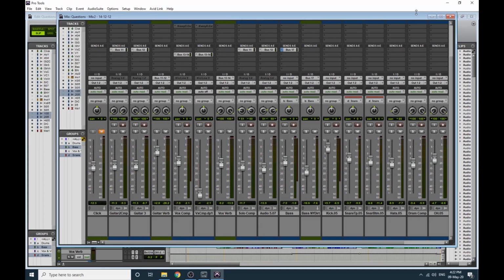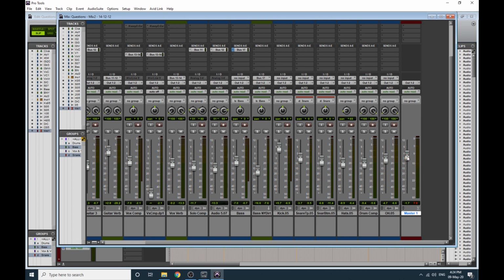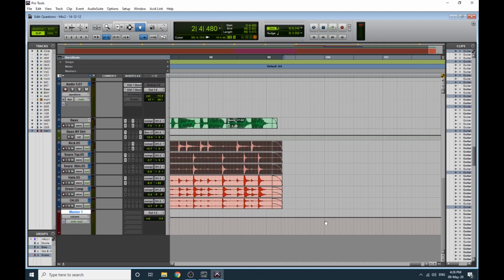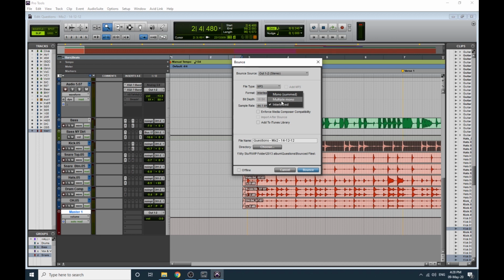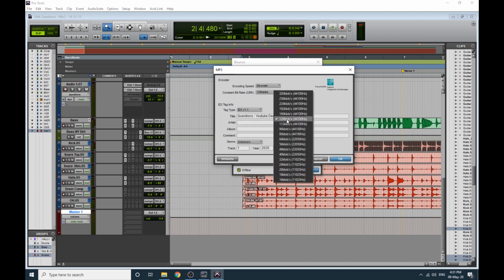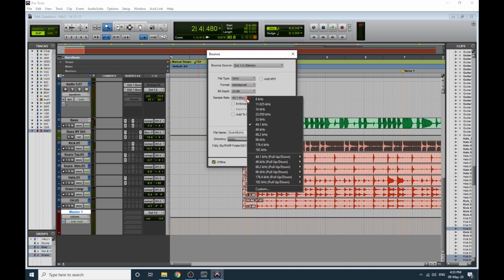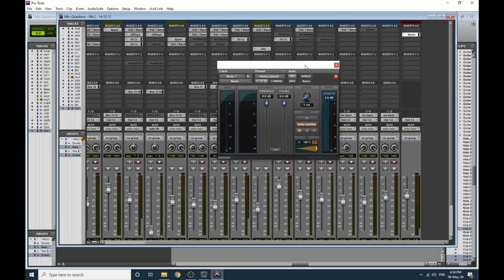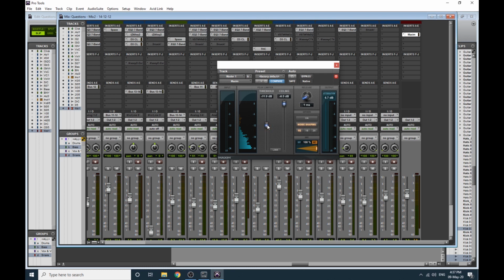Pro Tools Tutorial - Beginner - How to Export Audio from Pro Tools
In this video you'll learn how to export audio from Pro Tools (hint: it's actually called "Bouncing to Disk"). I also show you how to boost your audio volume so that it's closer to commercial volume levels.

YOUTUBING GEAR
Lapel Mic (Rode Smartlav)
Lapel Mic extension cable
Lapel Mic Camera Adapter
Camera (Canon M50)
Tripod (Slik)
Video Lighting (Neewer)
Back Light (ESDDI)
Coloured LED Lights (LAOFAS)
Graphics Tablet (Wacom)

MUSIC GEAR
Guitar Picks (Jim Dunlop 1.0mm)
Thumb Picks (Dunlop Large, but I file them down)
Electric Strings (Elixur 11-49)
Acoustic Strings (Elixur 12-54)
Low Volume Cymbals (Zildjian)
Portable Recording Interface (Focusrite)
Studio Recording Interface (Current Version by RME)
External Preamp (Focusrite)
Studio Monitors (Dynaudio)
Guitar Wall Hangers (Hercules)
Large Diaphram Mic (AKG 414XLII)
Small Diaphram Mic (AKG C451B)
Small Diaphram Mic (Rode M5)
Kick Mic (Shure Beta 52)
Dynamic Mic (Shure SM57)